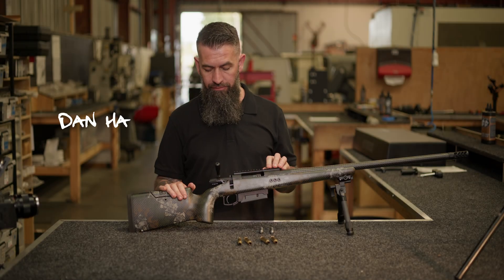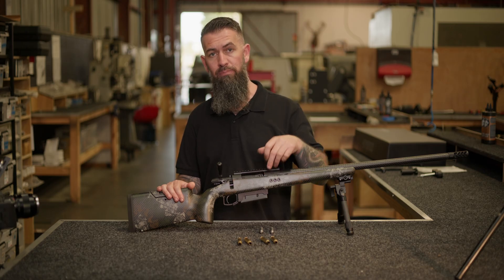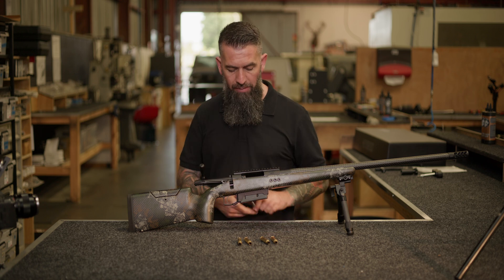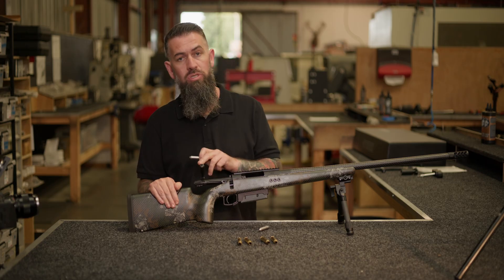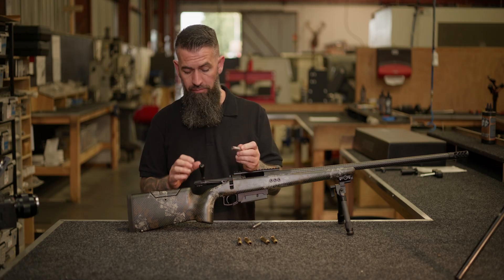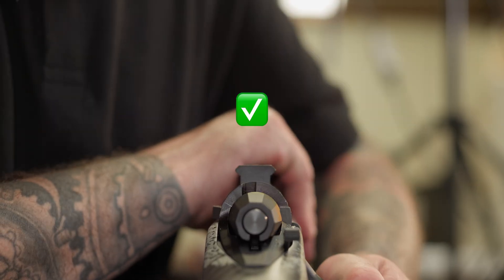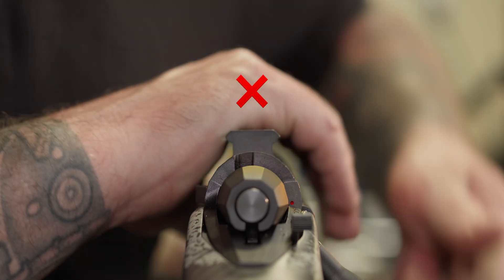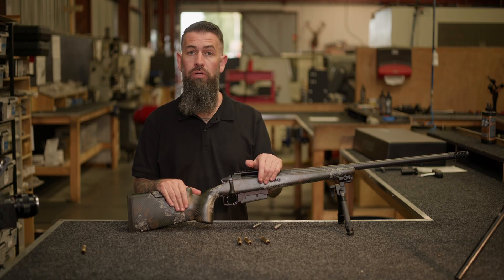Hardy Ready to Fire Indicator Explained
The Hardy Ready to Fire indicator is built into the back of every Hardy bolt as a result of our unique primary extraction system. In this video, we show how it works and why it’s a valuable feature for reloaders and precision shooters.

Designed to give a clear visual and tactile signal when your rifle is cocked and ready to fire, this system adds an extra layer of confidence whether you’re in the field or at the bench.